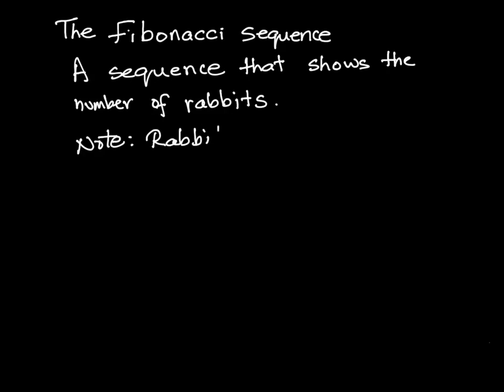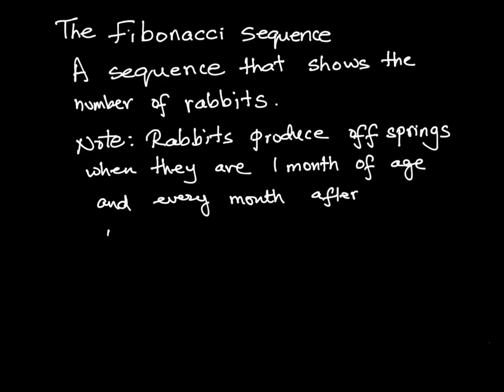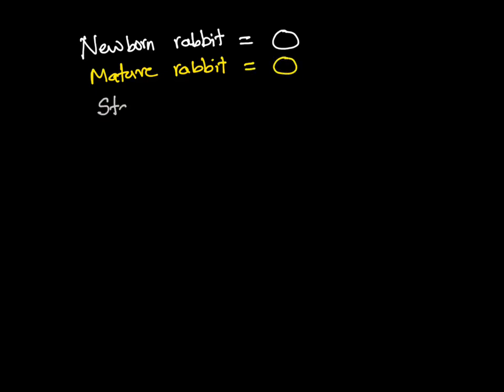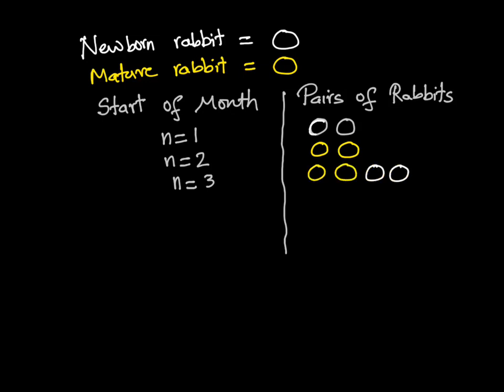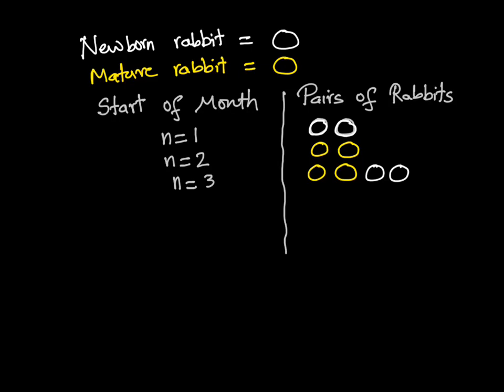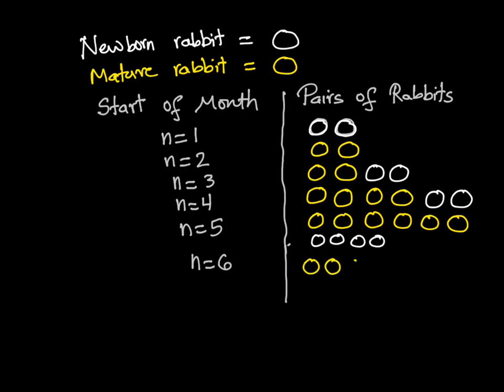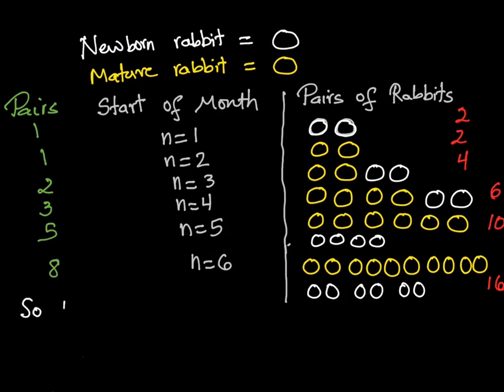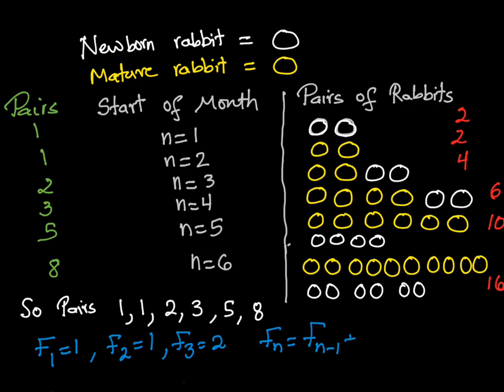The Fibonacci Sequence